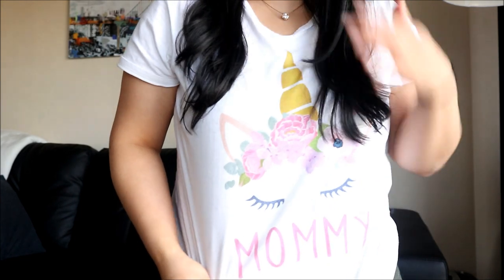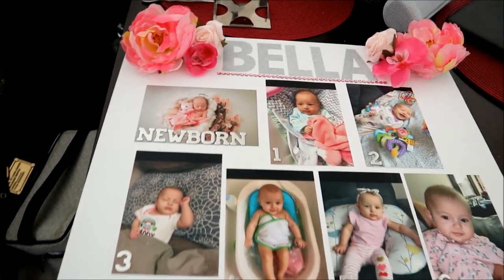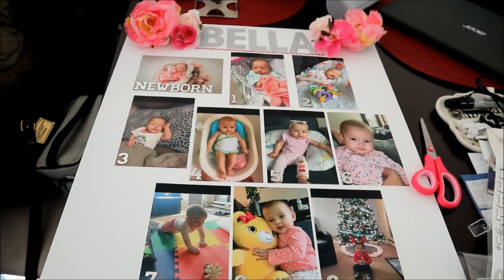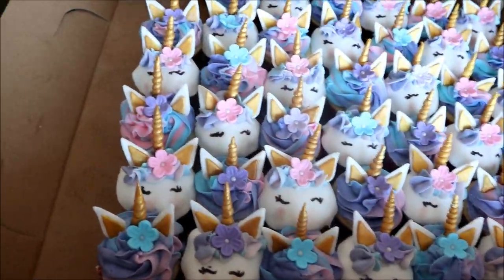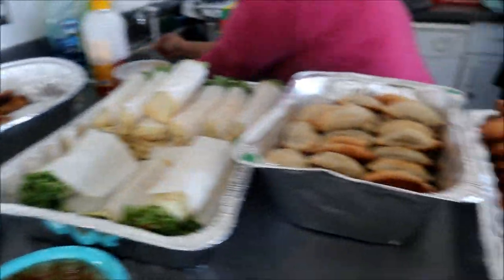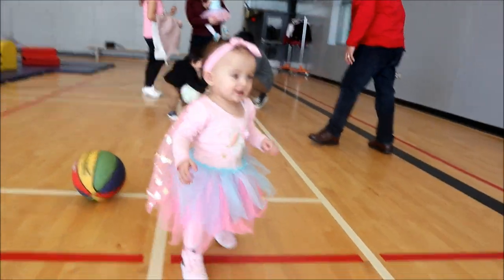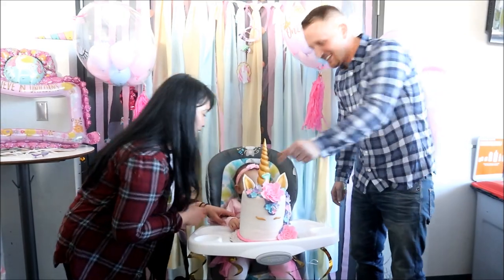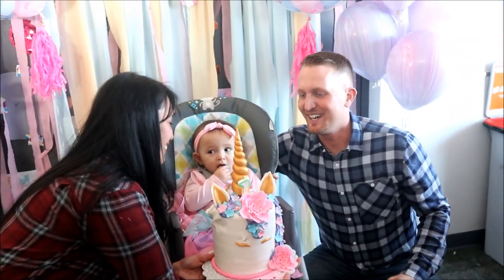BELLA'S MAGICAL FIRST BIRTHDAY || UNICORN BIRTHDAY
Hello everyone!! Today I'll be doing my first Vlog and it will be all about Bella's first birthday party. She is having a unicorn theme party. We rented out a gym that was set up with a bouncy castle, had balls for the kids to play with, climbing & riding equipment as well as the basketball hoops to use for the kids & adults. We had all the food in the room across the gym which was nicely decorated by my friends. Big thanks go out to---Veronica, Sar, Jeff, Dee, Diana, Mya and Krissy, you guys did a fantastic job!!!

I also wanted to say thank you to my family: my parents for all the Filipino food that they brought lumpia, empanadas & puto the (Filipino dessert.) And my sisters Ness & Alex for helping me stay organized and helping me out behind the scenes I couldn't have done it without y'all. Bella sends her love and thanks to all of you!

The unicorn Mommy shirt I was wearing is from this Etsy shop

Hello friends!!! If you're new to my channel my name is Angie and I have a 1 year old daughter named Bella, she is my everything. I'm excited to share my journey as a first time mom with all of you along with our new adventure in YouTube. This channel is all about FAMILY, FUN & FOOD. I'll make daily Vlogs with my daughter and whenever we hang out with her cousins, routine videos, cooking videos, lifestyle videos that type of thing.  I'm an Early Childhood Educator & Special Needs Teacher so I will throw in some fun activities that kids like, snacks they may enjoy as well as songs to teach your kids from time to time.